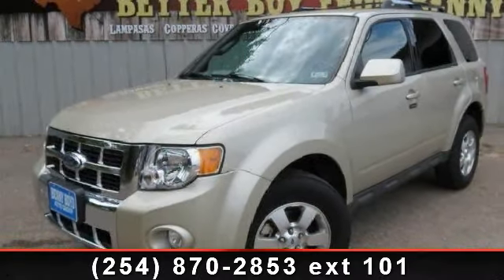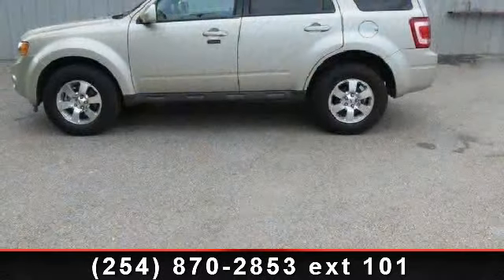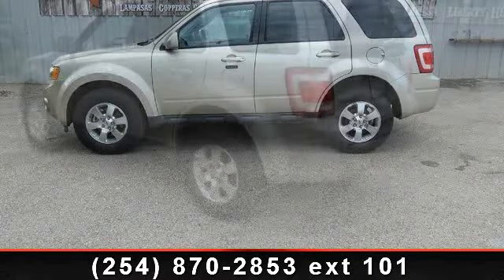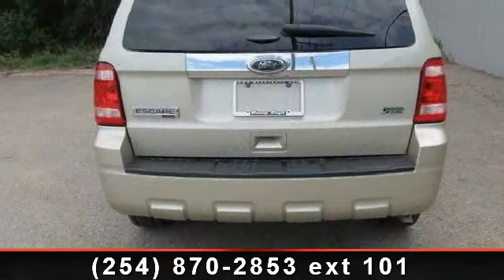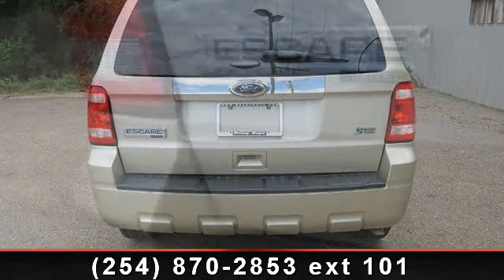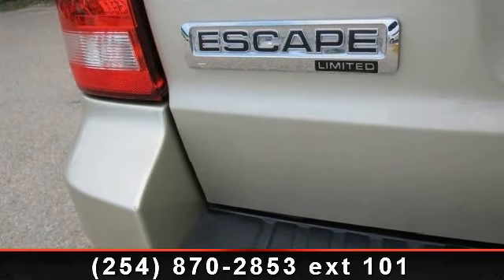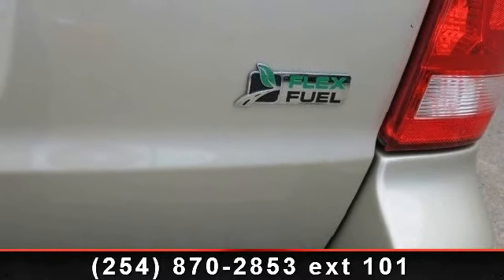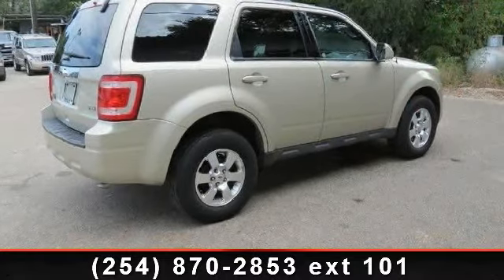2011 Ford Escape - Benny Boyd Copperas Cove - Copperas Cove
This Escape is a 1 Owner in great condition. Heated Leather Seats. Premium Sound wAux/iPod inputs. Easy to use Steering Wheel Controls. Power Windows, Locks, Tilt and Cruise. Keypad Entry. Smooth Automatic Transmission. Rugged Roof Rack. Deep Sporty Tint. Lifetime Engine Warranty on most Retail sales! Contact the Internet Department to receive this SPECIAL Internet Pricing and A Haggle Free Shopping Experience!!!